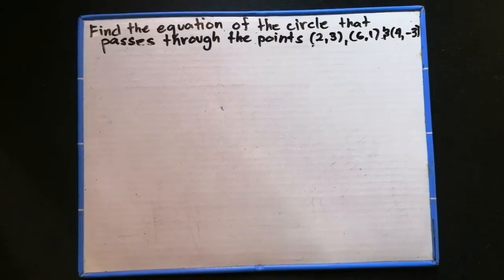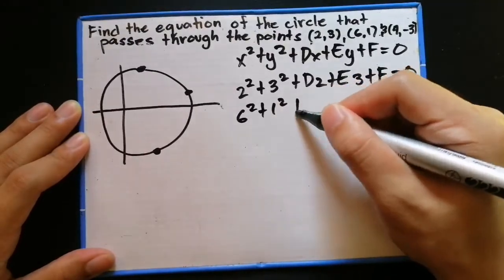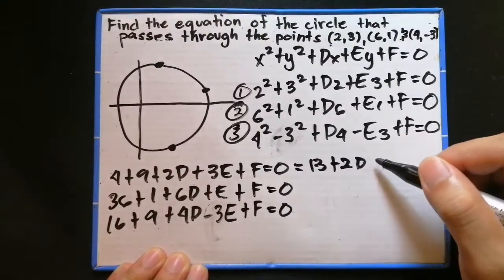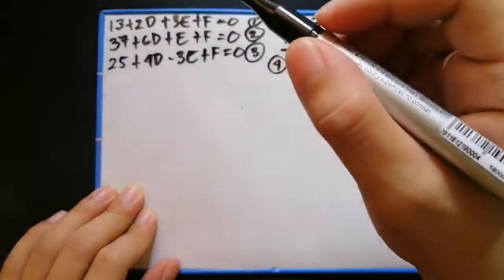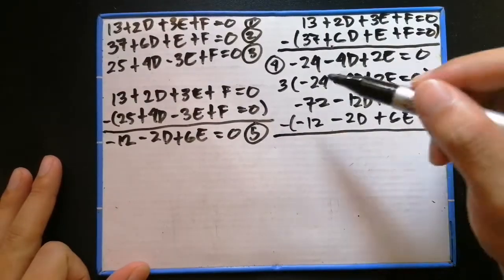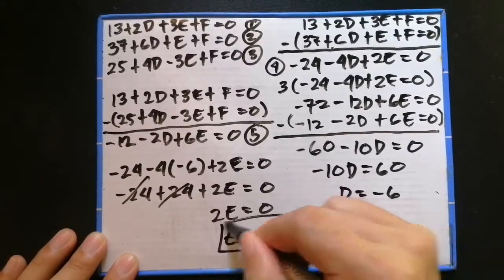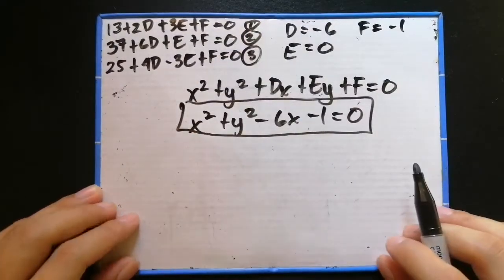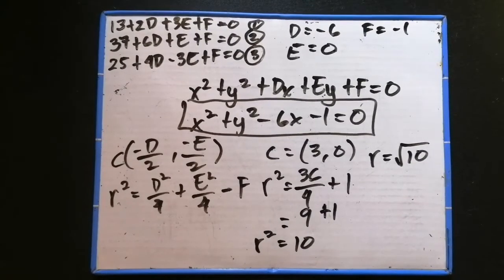Pre-Calculus: Analytic Geometry| Circle Part 3 (Solving the Equation Determined by Three Points)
Solving the equation of the circle determined by three points using elimination method.